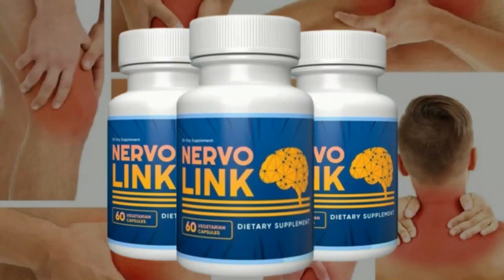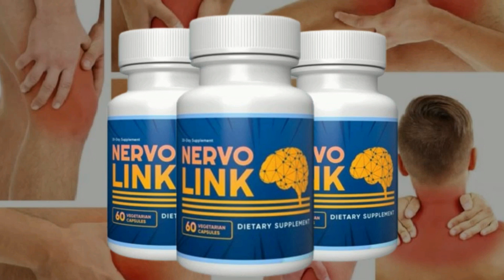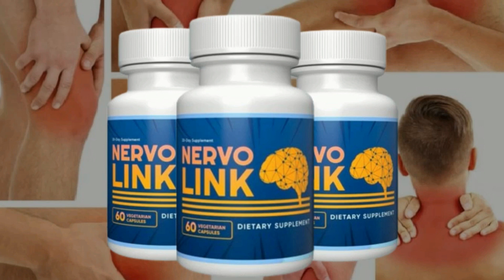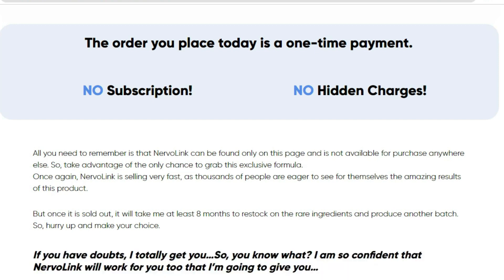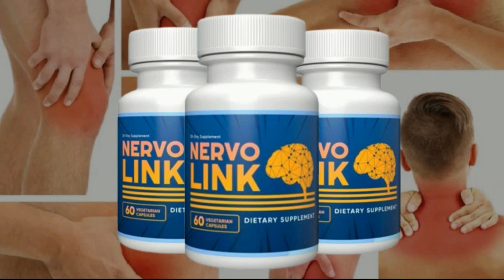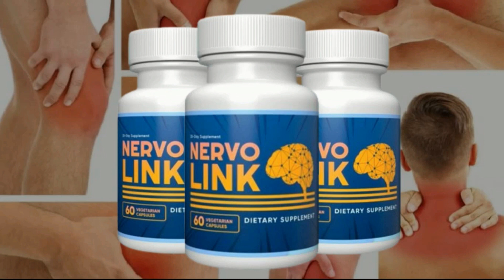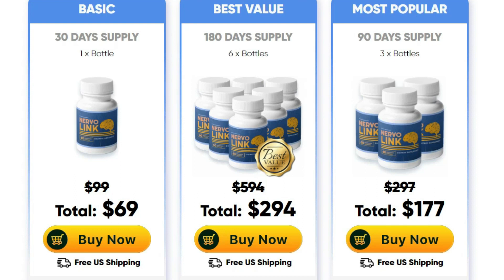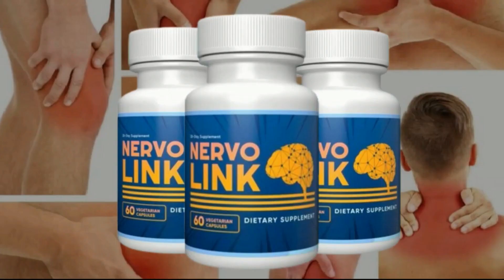((NERVOLINK)) NERVOLINK DIETARY SUPPLEMENT WORK ?? FIND OUT NOW!!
How does Nervolink work?

NervoLink employs a powerful, yet low-cost solution that can repair nerve damage and increase energy levels.

Some 87,000 men and women have benefited from the delights NervoLink has to offer . It is intended for use by anyone 18 years of age or older, and regardless of the stage of pain, NervoLink can bring relief and perform wonders for nerve health.

Since certain medications and treatments are prohibitively expensive and painful on the budget, NervoLink is an innovative dietary supplement that offers great efficiency by selling the product at a reduced price for people to pay and enjoy.

The main goal of NervoLink is to help those people suffering from neuropathy.

Benefits of Nervolink:

✔ NerveLink can help people maintain nerve health and reverse nerve damage. It speeds up the healing process and protects your nerves to the fullest.
✔ It can help with neuropathy.
✔ May improve the immune system and increase the body's anti-inflammatory response.
✔ With its high antioxidant content, it can cleanse and eliminate oxidative stress and free radicals.
✔ It has the potential to increase blood and oxygen circulation.
✔ NervoLink helps relieve numbness, tingling and discomfort in the hands and feet.
✔ May help in improving mobility.
✔ Has the potential to boost brain processes .
✔ In addition to the advantages that NervoLink offers, it is also vital to note that the supplement is completely safe.
✔ It is safe for long and short term use.

Nervolink review:
Hi, how are you? My name is Nanda, and today I'm going to tell you everything you need to know about Nervolink before you actually buy the product.
So stay until the end, because I have a very important tip that will help you a lot!

Nervolink works, and after many lab tests, researchers have identified that there is a natural formula with concentrated ingredients that can repair nerve damage and increase energy levels.

And the super important tip that I told you in the beginning of this video, is that Nervolink unfortunately is already having imitations out there, I researched a lot, and I found out that the manufacturer of Nervolink does not allow its sale on other sites.

 Nervolink original and guaranteed, is only sold by its official website, to help you, I'll leave the official website link in the description of this video, if you are interested in buying this supplement, you'll be sure to ta buying the safe site of the manufacturer.